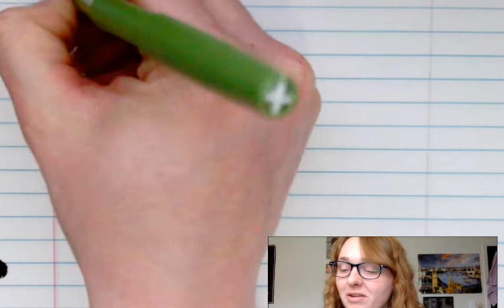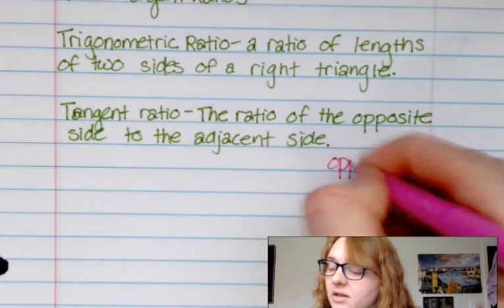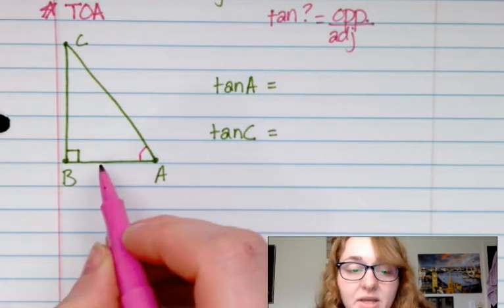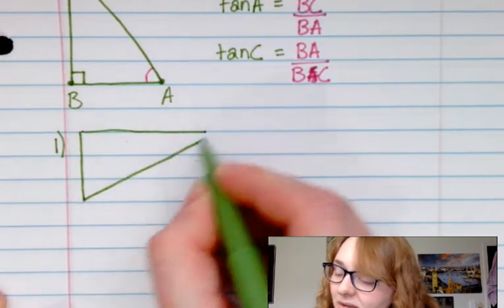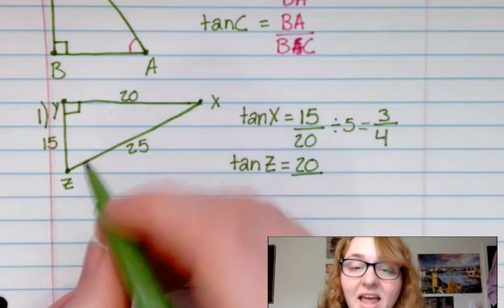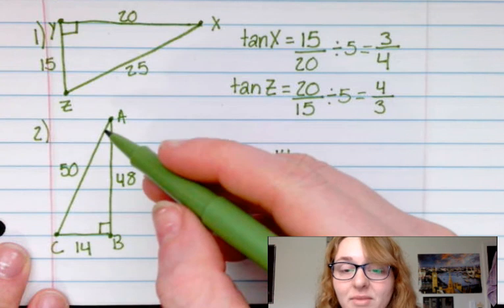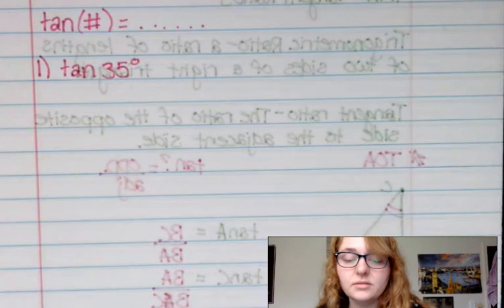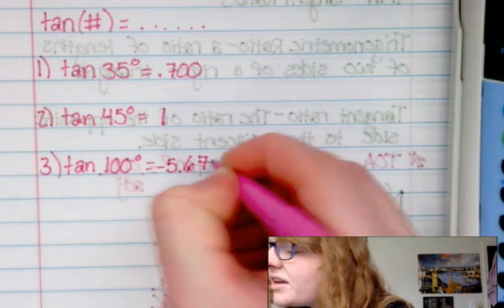9.4A Tangent Ratios